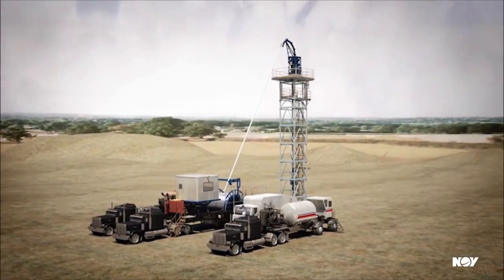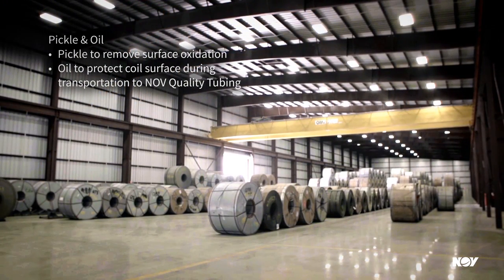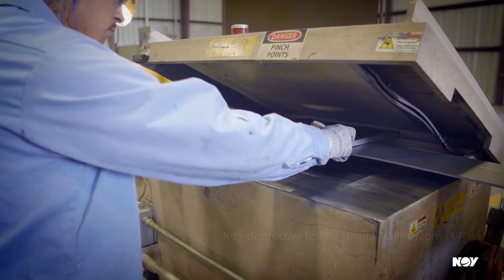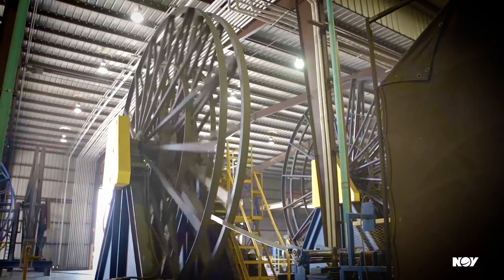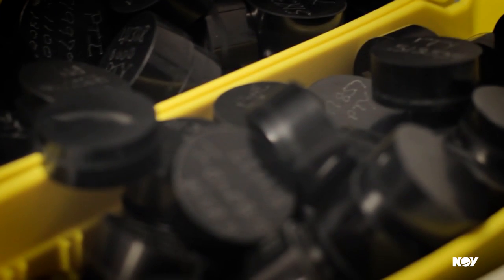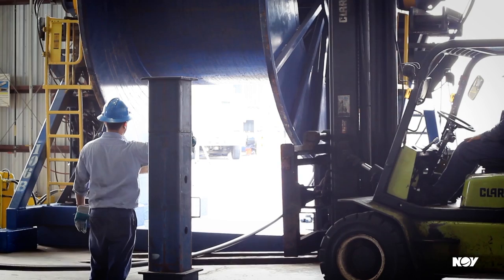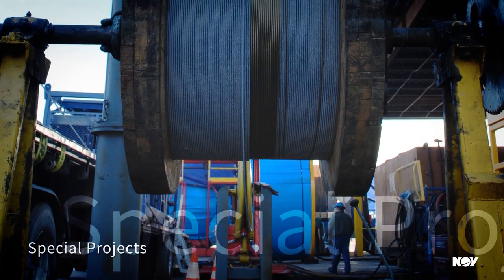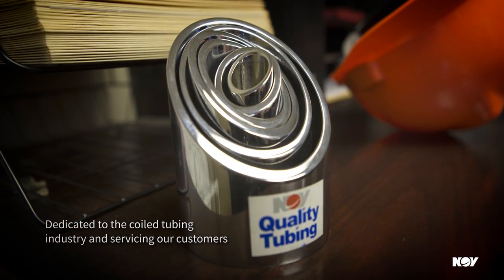Coiled Tubing Production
Since 1976, NOV Quality Tubing has been the leader in manufacturing coiled tubing. Learn how we process and manufacture this unique product.